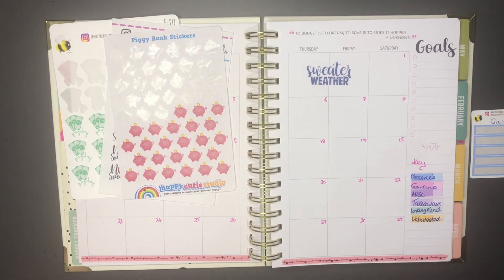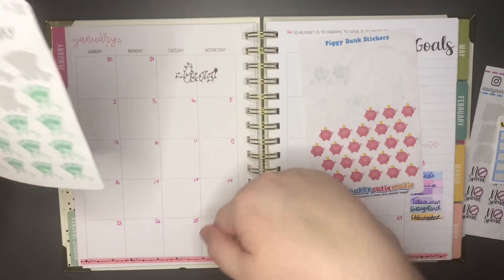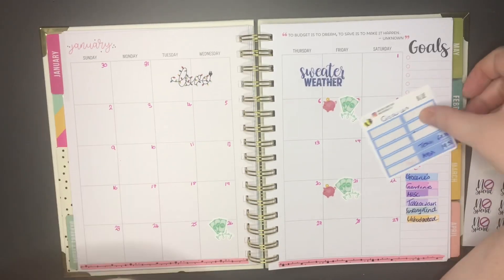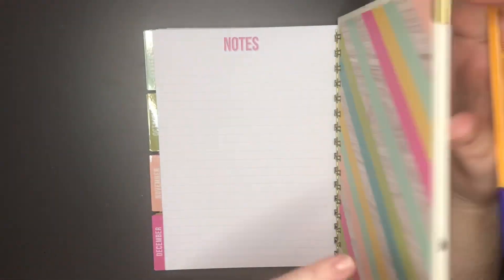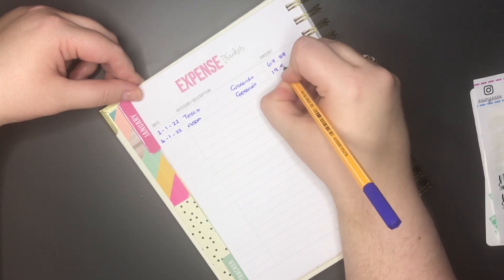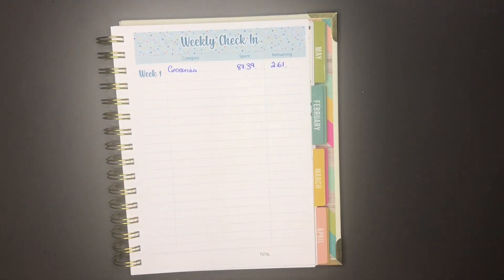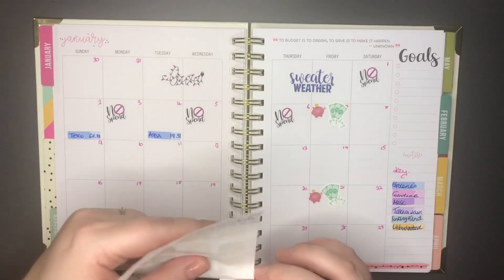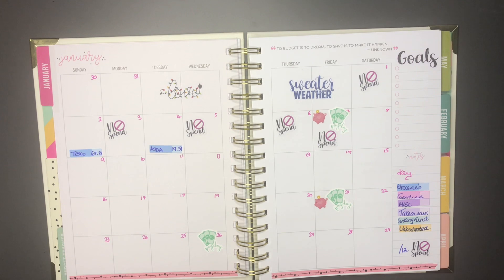First Weekly Check In of January 2022! | Budget planner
First Weekly Check In of January 2022!

Hello All and Welcome to Learning to Breathe.

Today I am sharing the First Weekly Check In of January 2022!. I hope you enjoy!

Would love to get to know more people who love Planning, Saving, and budgeting just like me.

Links

Carpe Diem Budget Planner -Amazon.

Budget Planner Stickers - Weekly Check in and Side Hustles
- The Budgeting Planner.

Expense Stickers - Busy Bee Planner Studio

No Spend Stickers- Saving Sasx - Instagram & Youtube.

(Not an ad- just sharing where I got the stickers/products from)
Budget & Plan with me.

Re-Vamping my Cash Envelopes System | Making Some Changes I Unboxing Mail.

Weekly Budget Check in December #1 | Using DIY budget planner